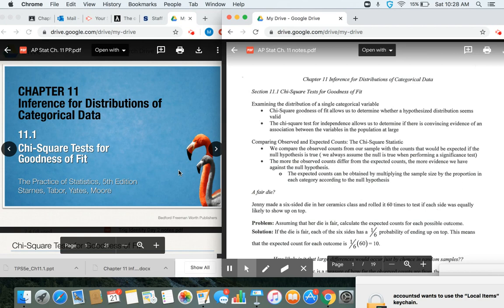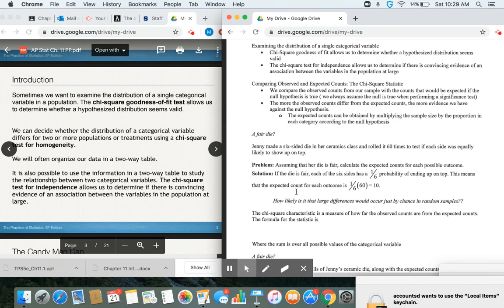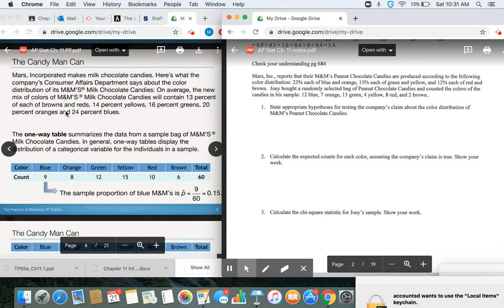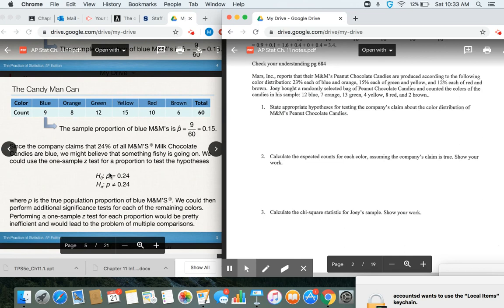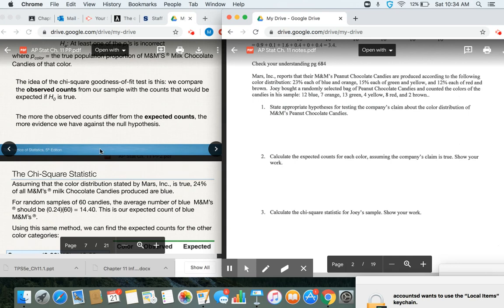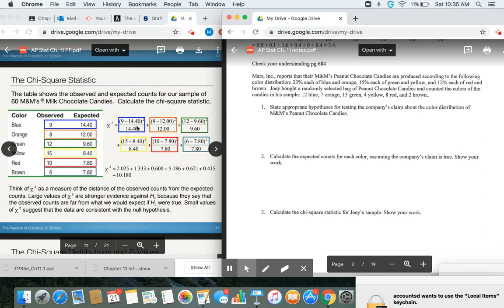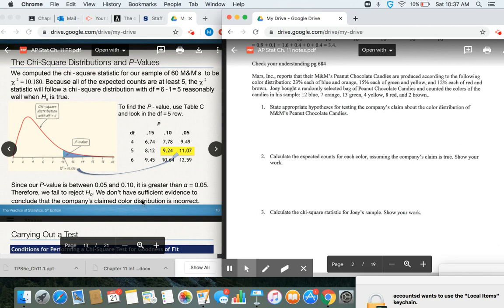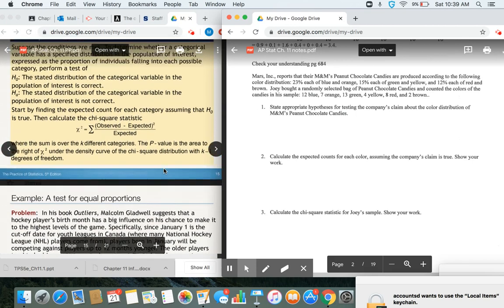Ch. 11 Intro Chi-Square Mar 21, 2020 10:39 AM